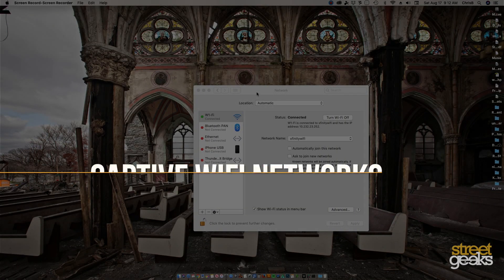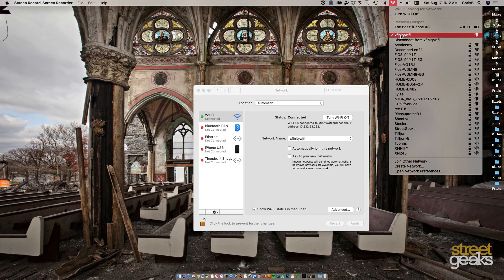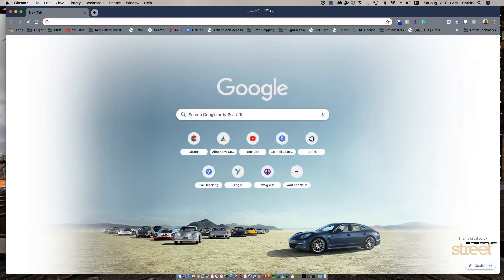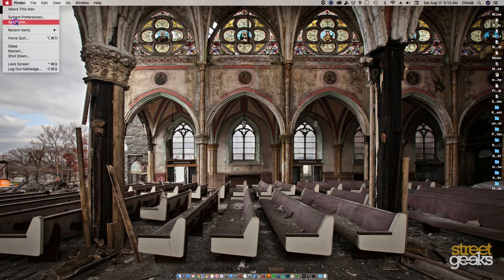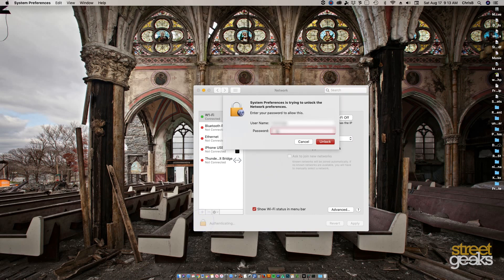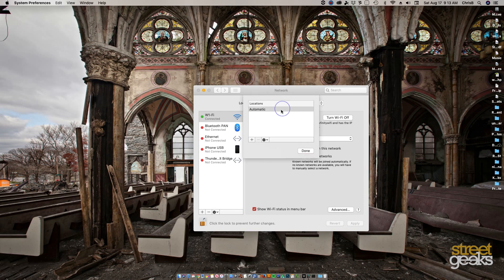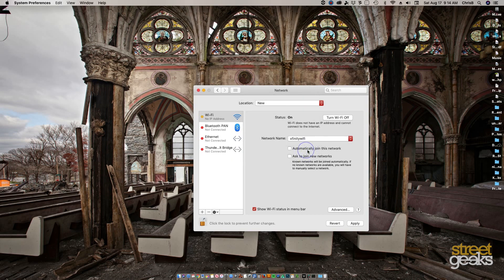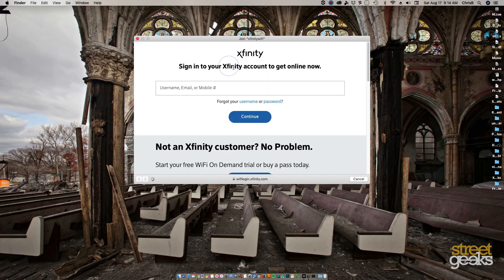Mac Won't Connect to Xfinity Wifi or Other Public Networks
How to fix an issue where your Mac will not connect to Xfinity Wi-Fi or any other captive network that requires an additional sign-in screen before you're able to get online.